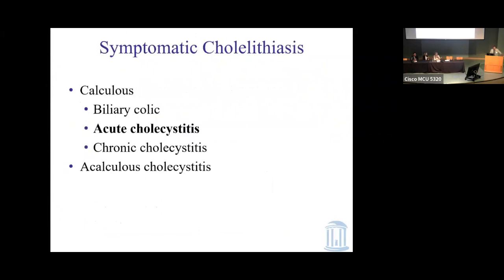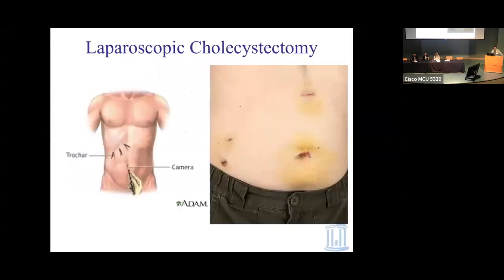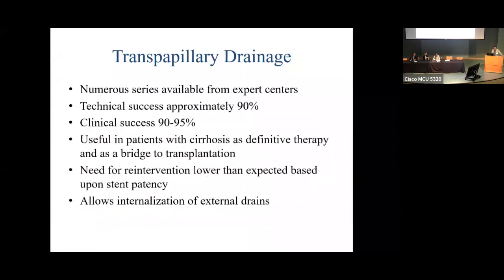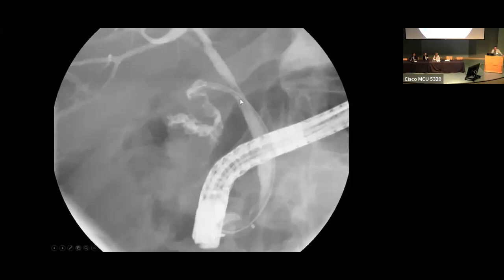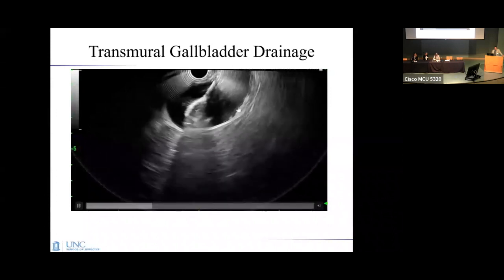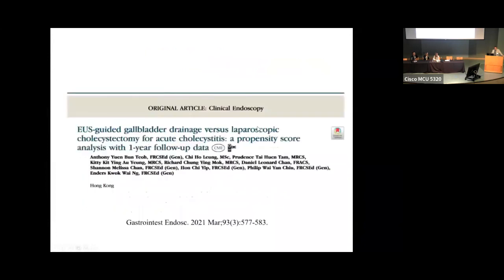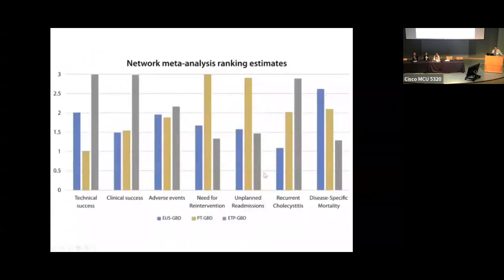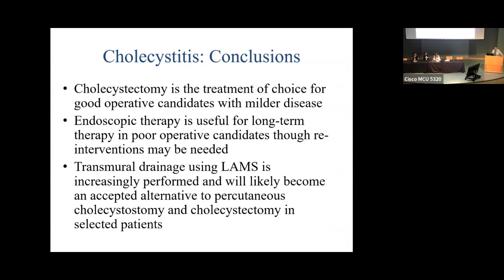RMIE 2022: Endoscopic Drainage of Cholecystitis: Shifting Paradigm?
Endoscopic Drainage of Cholecystitis: Shifting Paradigm? presented by Todd Baron, MD